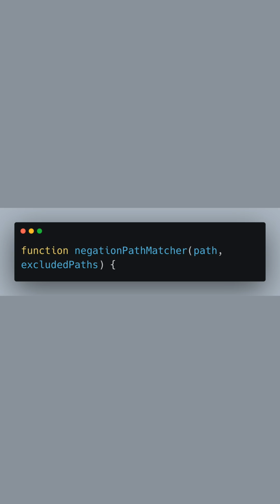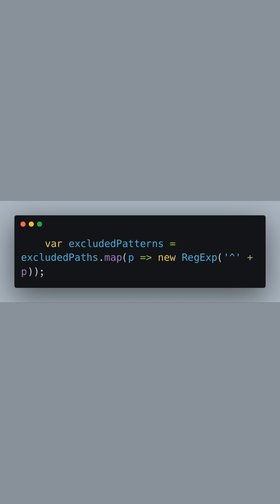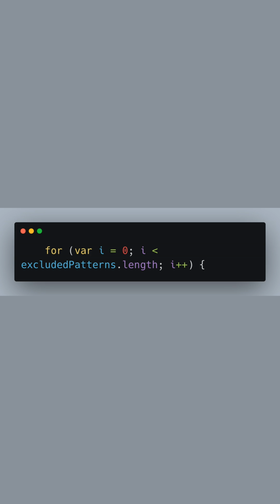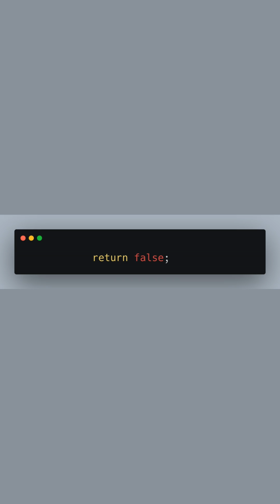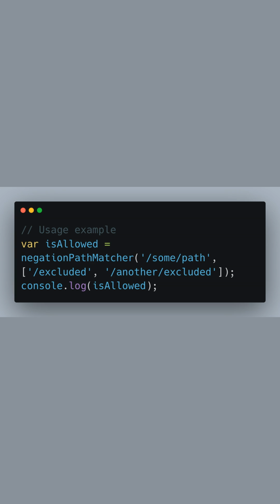Craft RegEx for Path Checking in JS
Unlock JavaScript RegEx Secrets ⬇️

- Understand path matching
- Master regular expressions